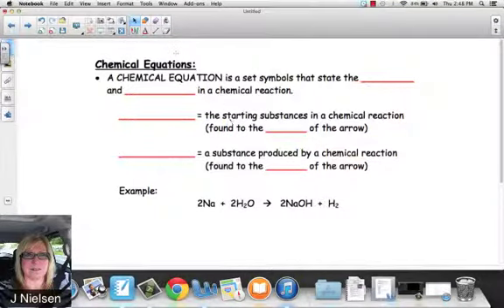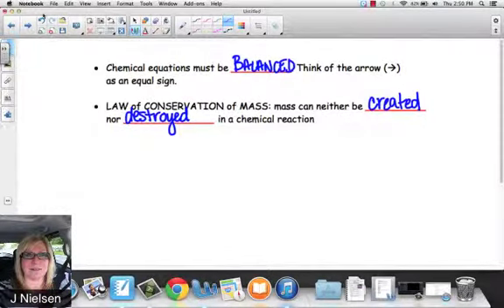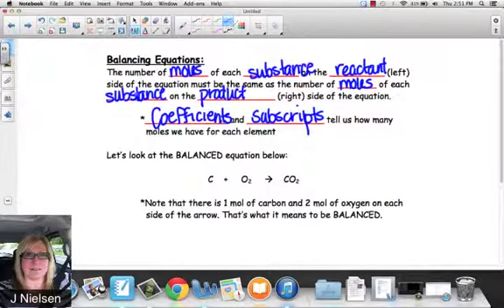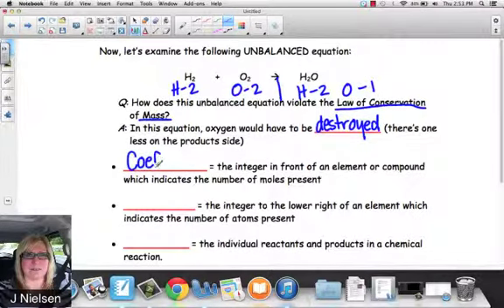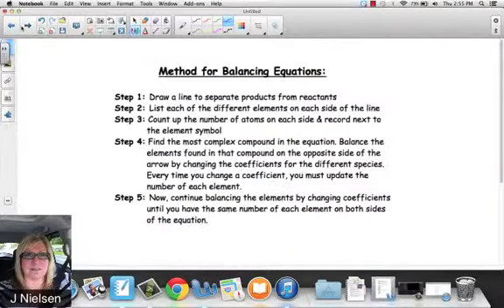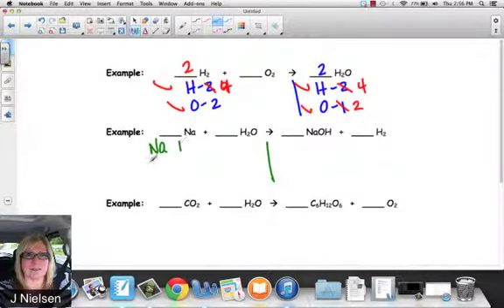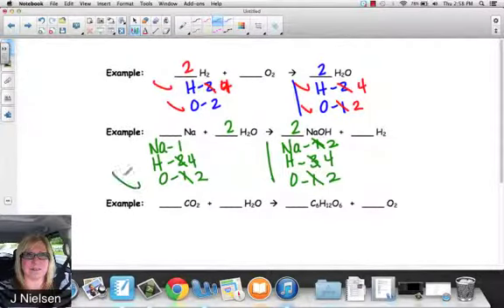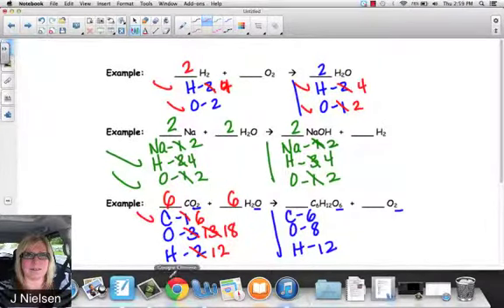Moles & Stoi Lesson 4